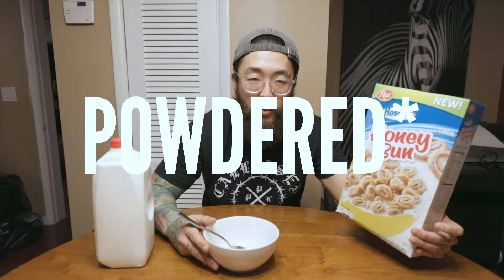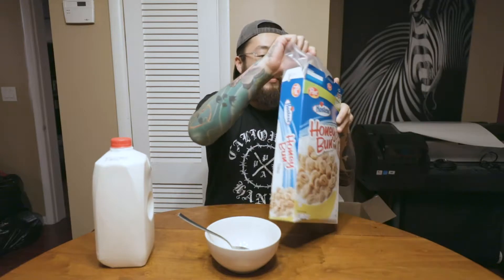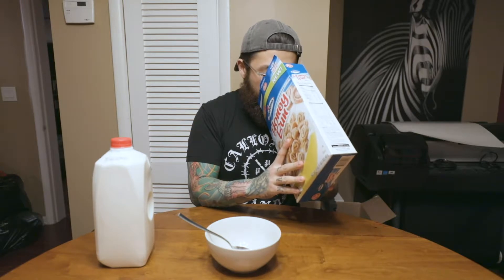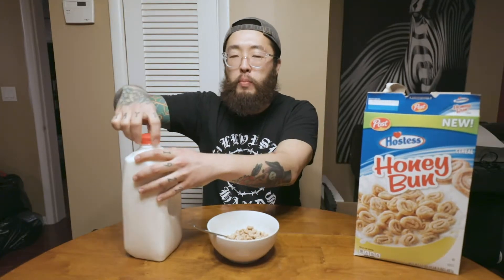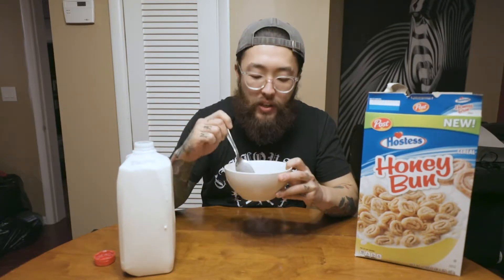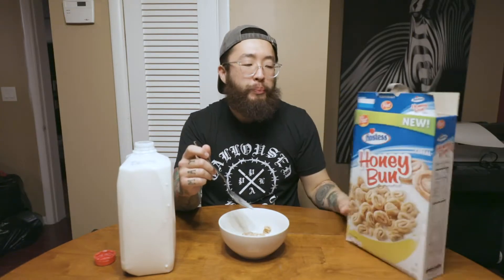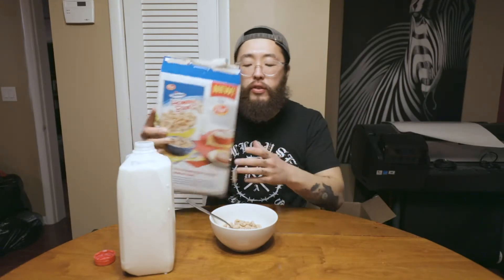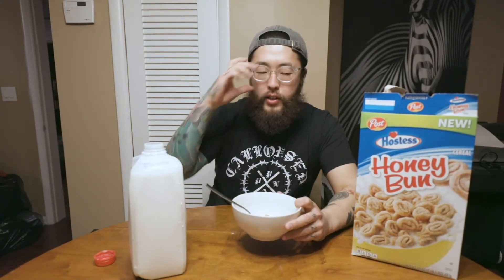HOSTESS HONEY BUN Cereal Taste Test / Review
Hi guys and girls, here are my thoughts on the new Post Hostess Honey Bun Cereal.